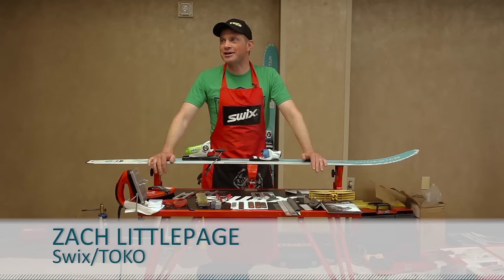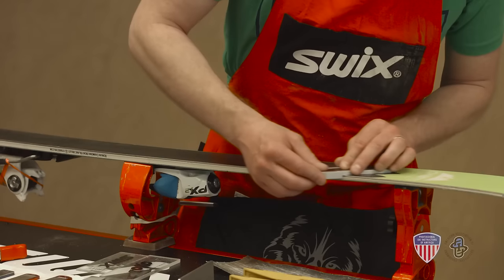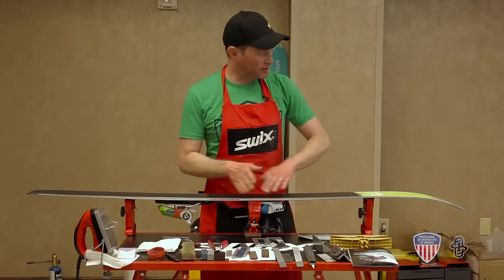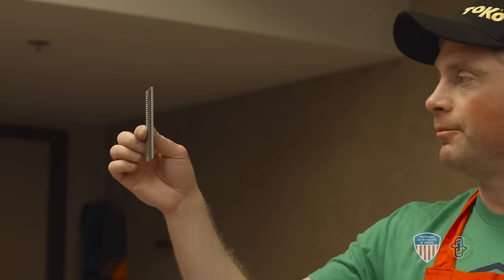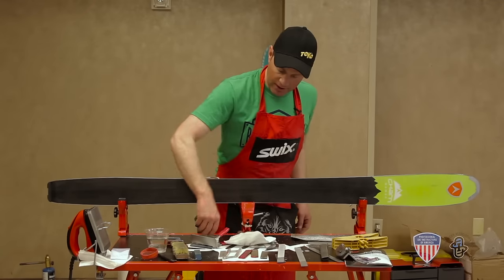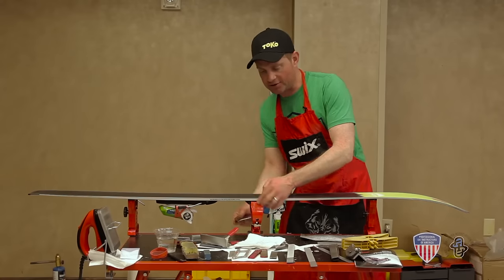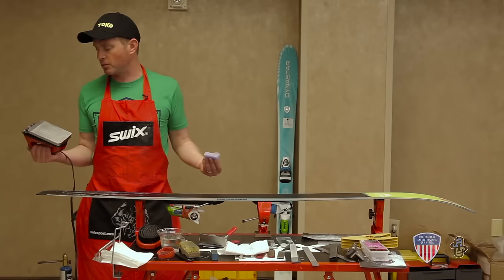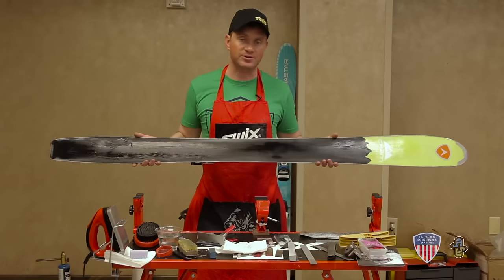Learn How to Wax and Tune Your Skis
Zach Littlepage from PSIA-AASI’s Official Supplier Swix/TOKO takes you through the dos and don’ts of tuning and waxing your skis in this tuning demo.